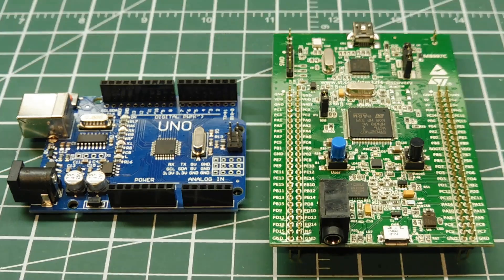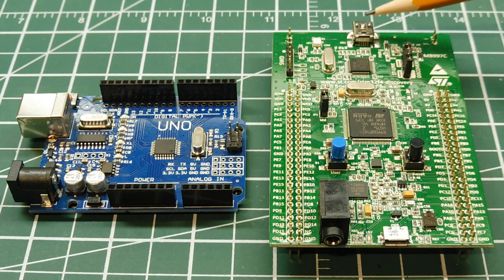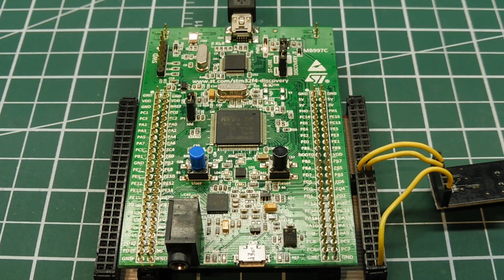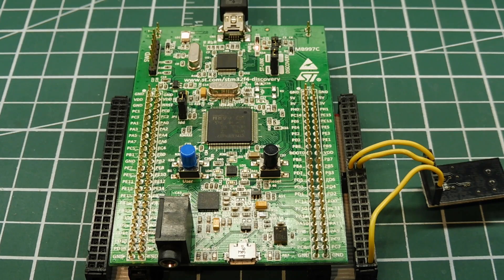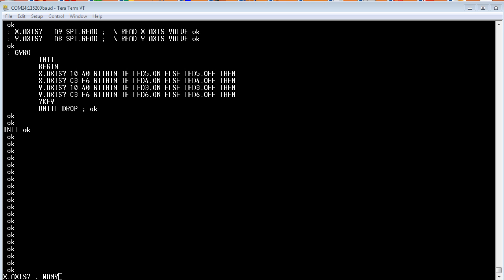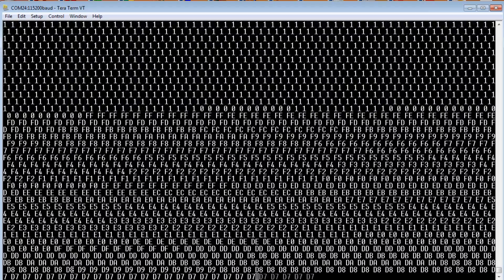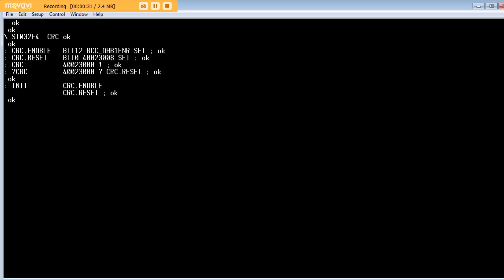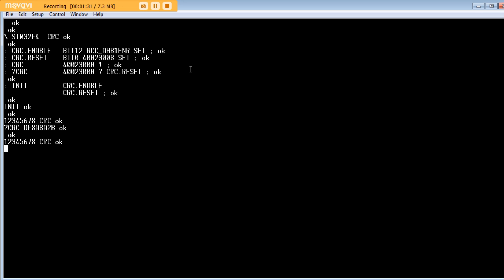Going from Arduino to ARM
This video will show how to make the transition from Arduino to ARM using Forth as a tool to communicate with the on board peripherals. This method will drastically reduce the learning curve.